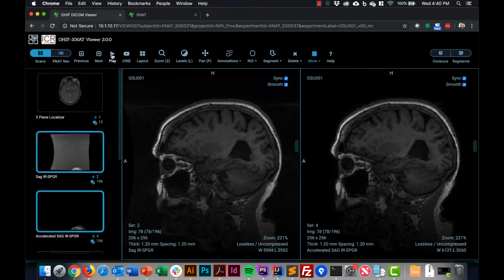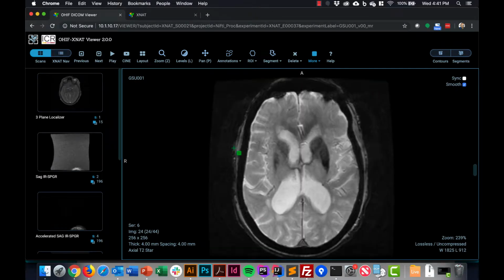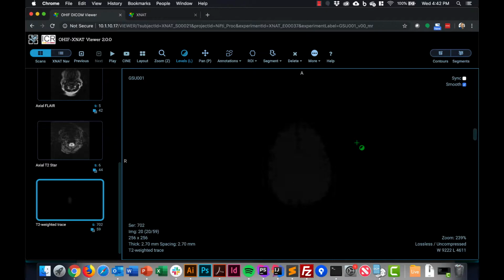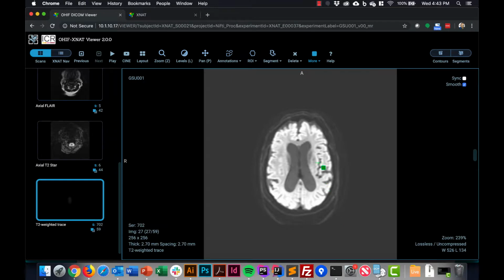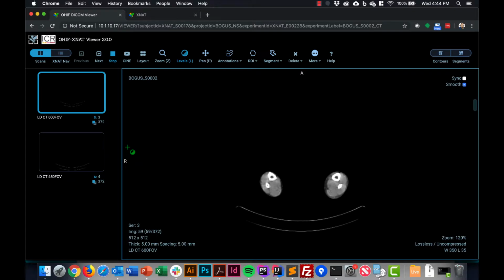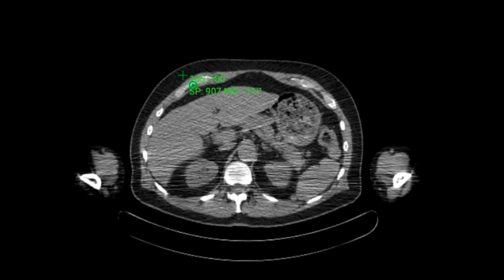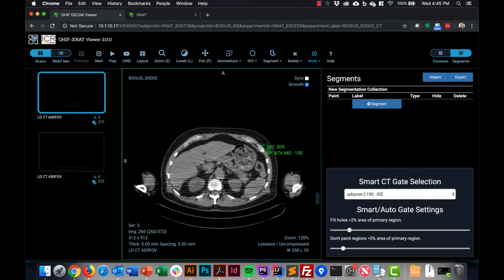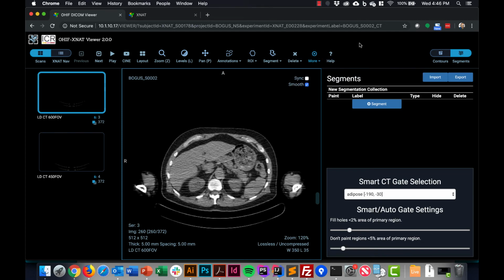XNAT Academy: Demonstrating image viewing controls in the XNAT OHIF Viewer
The XNAT OHIF viewer imports many of the Cornerstone viewing controls, and adds a few features as well.